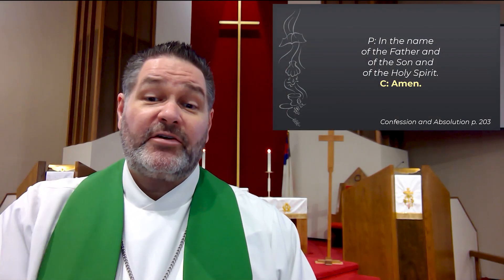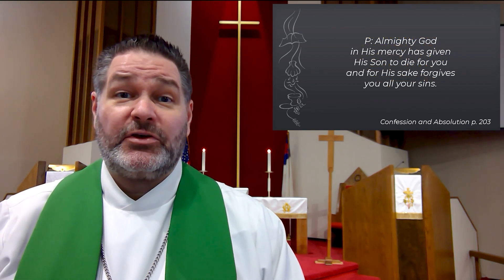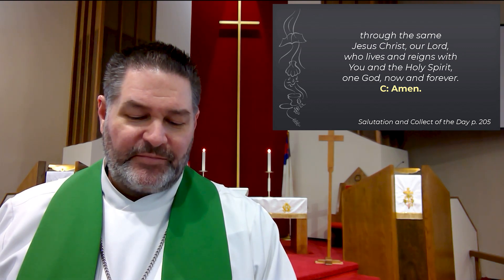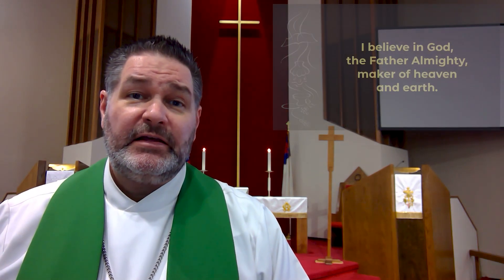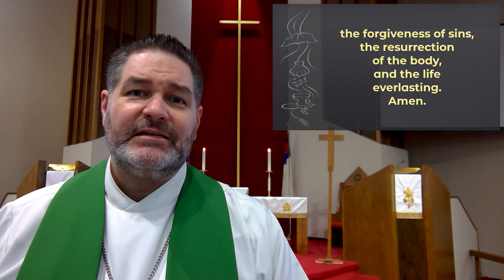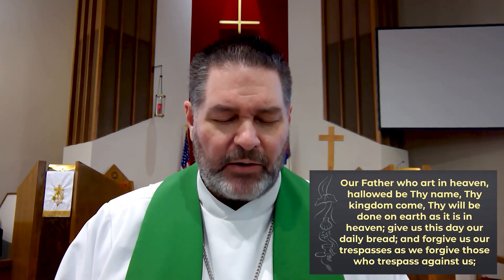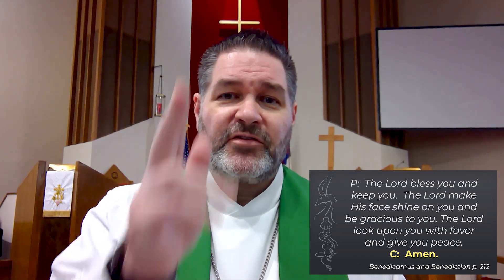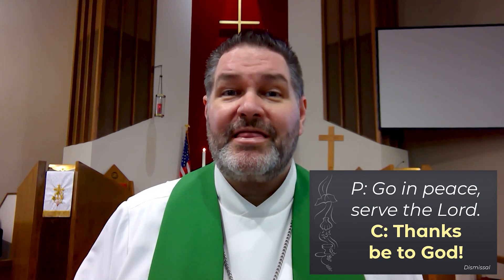February 14th - Sunday Service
This is the February 14th Worship Service at Holy Trinity Lutheran Church in Rogers, Arkansas.

The readings for the service:

* First Reading: 2 Kings 2:1-12
* Epistle: 2 Corinthians 3:12-13; 4:1-6
* Gospel: Mark 9:2-9